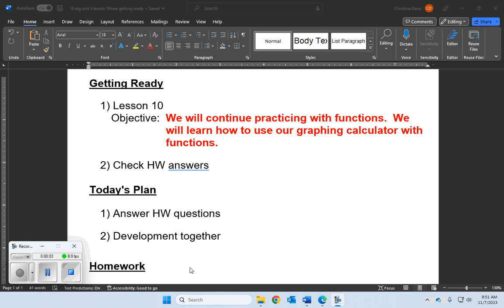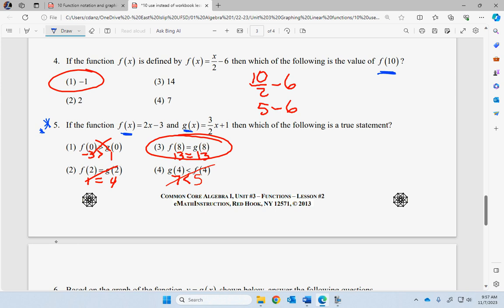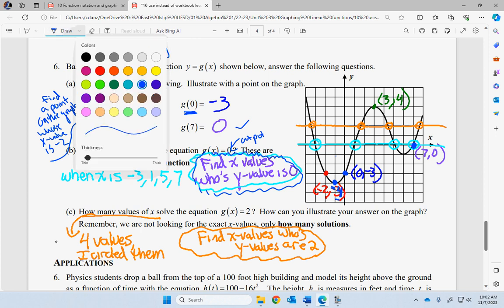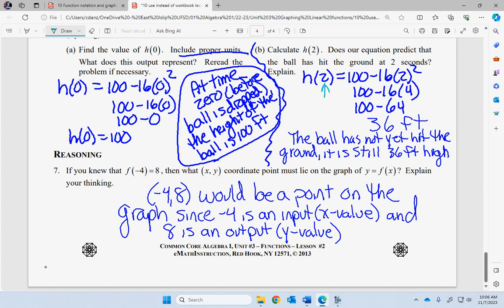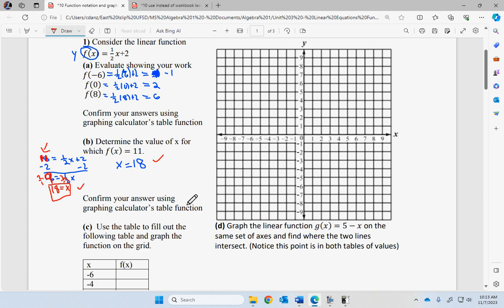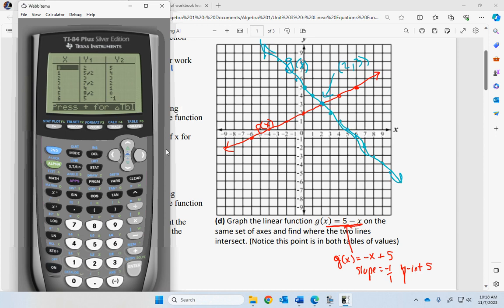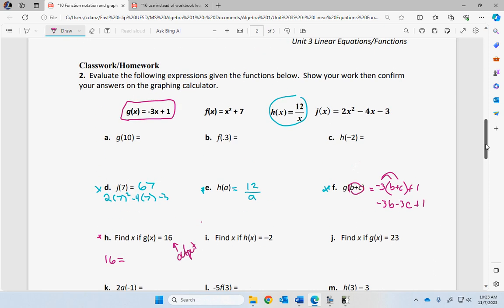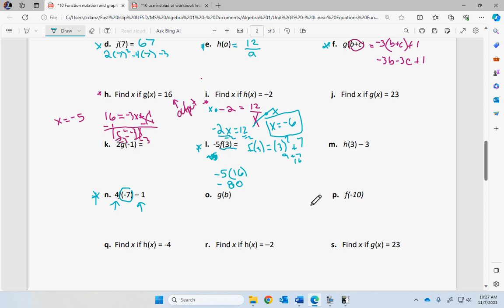Algebra: Unit 3 10 lesson 10 video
Function Notation.  Evaluating functions